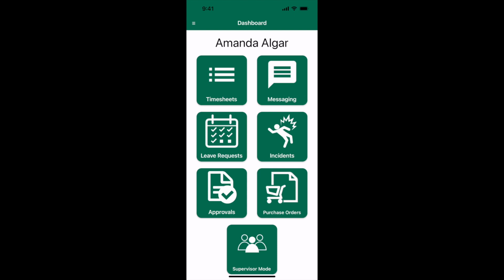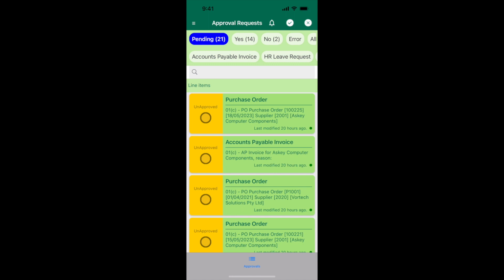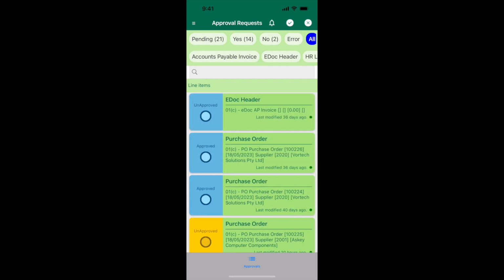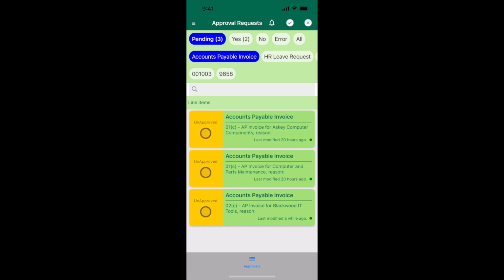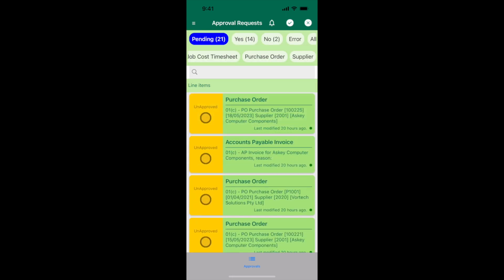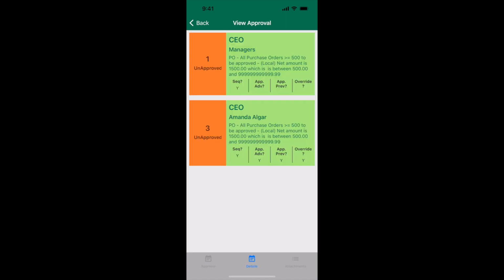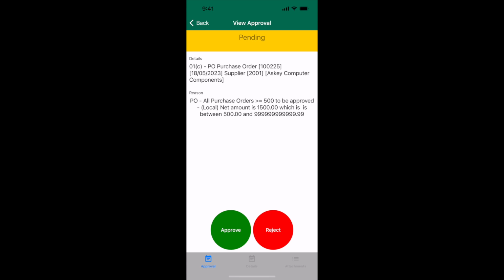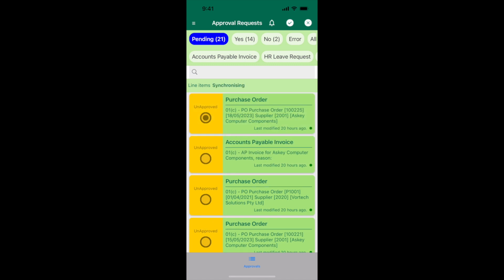nTree Approvals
Support video to show customers how to use the Approvals applet in nTree.